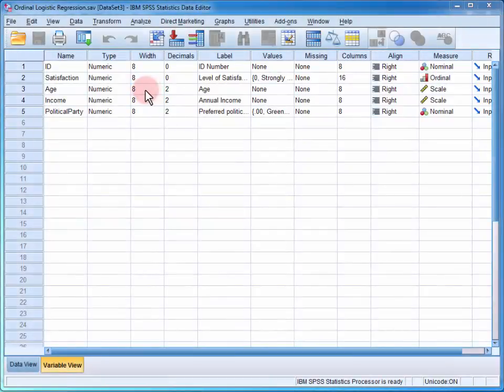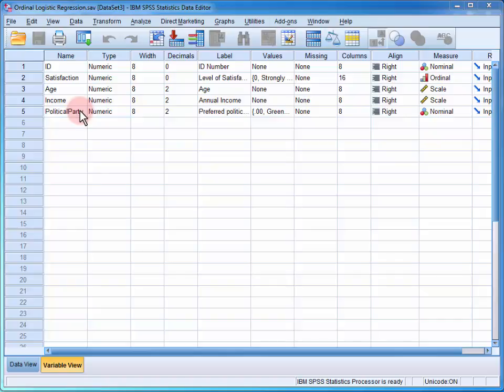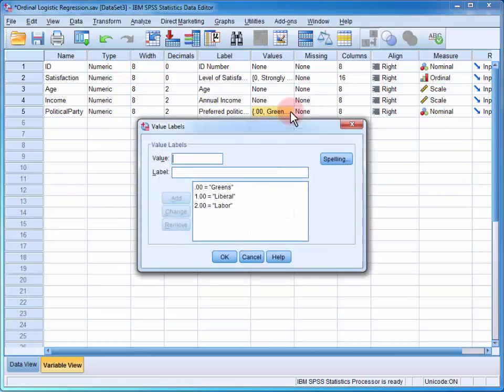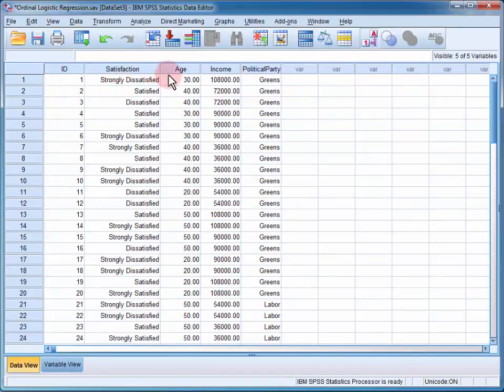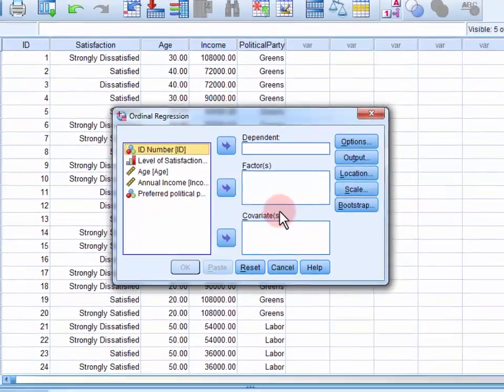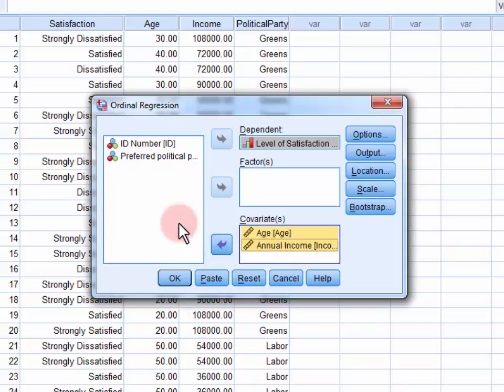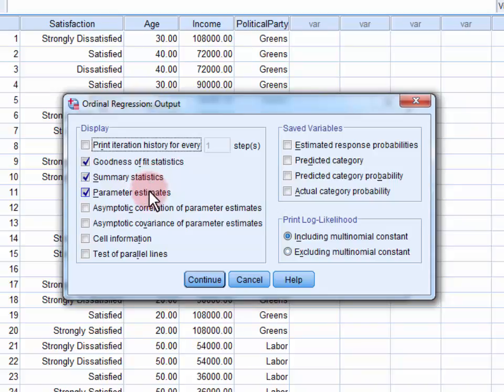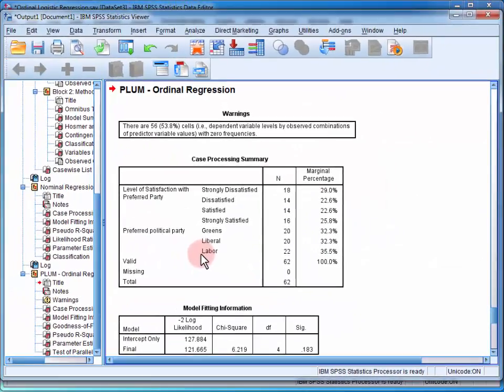StatHand - Running an ordinal regression in SPSS